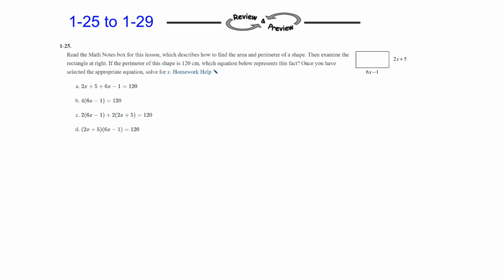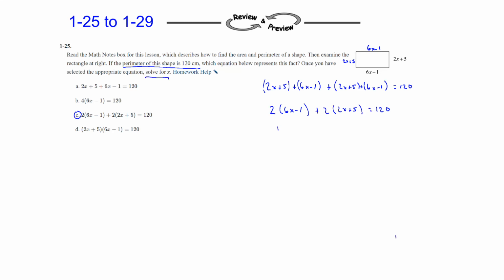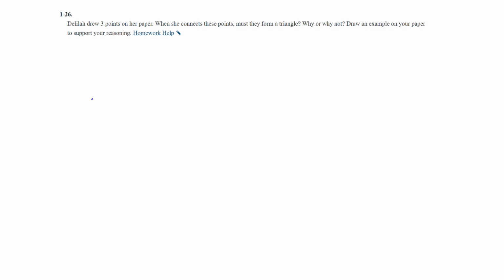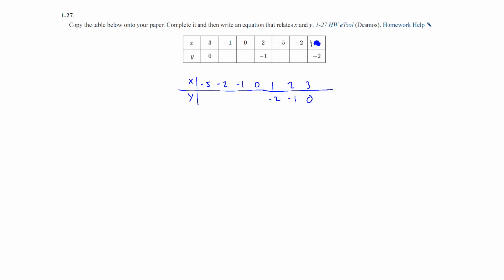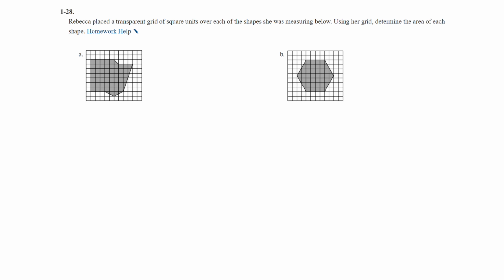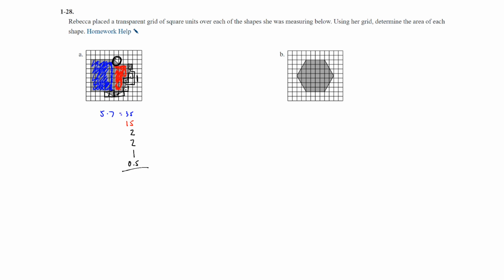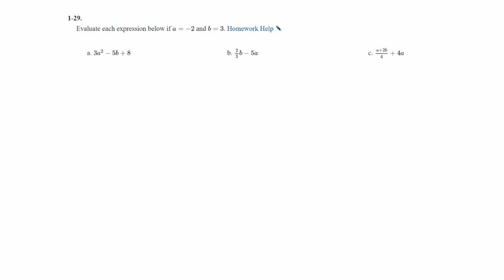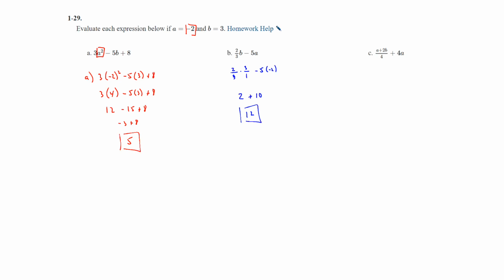CCG: 1-25 to 1-29 AK (1.1.3)